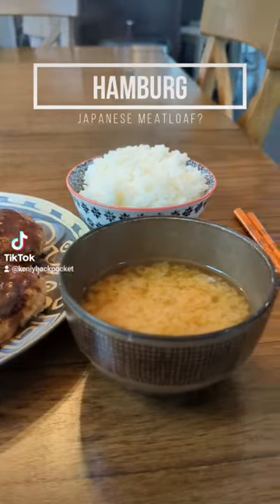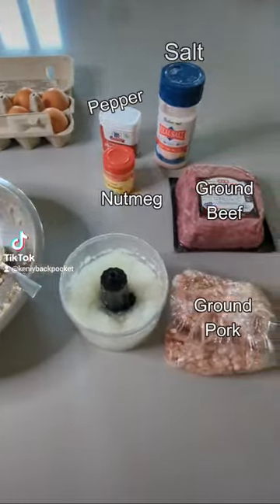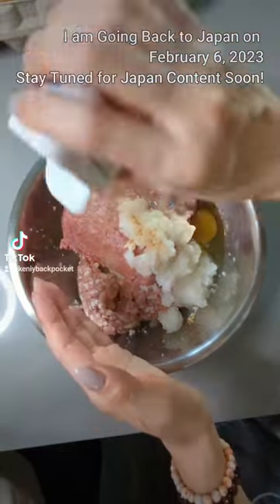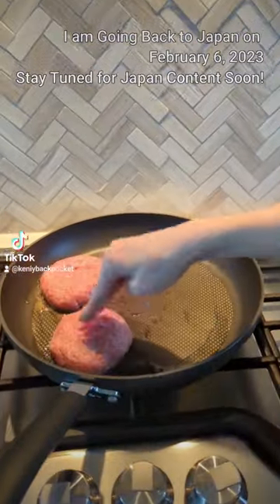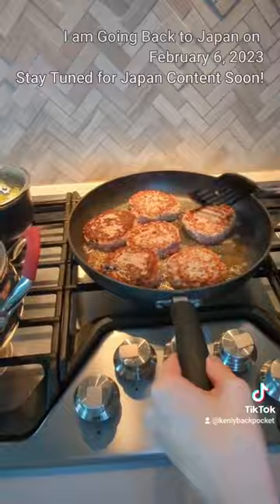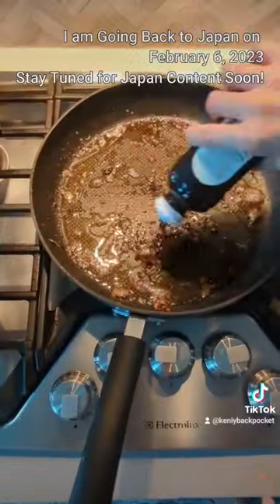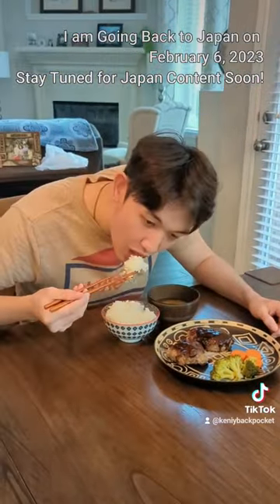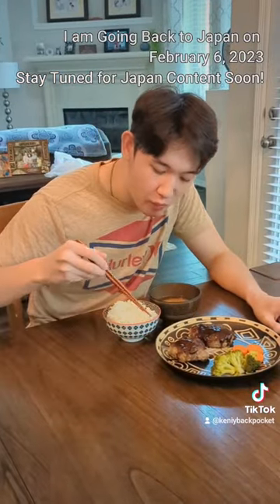What My Japanese Mom Makes for Dinner | Pt. 36 Hamburg